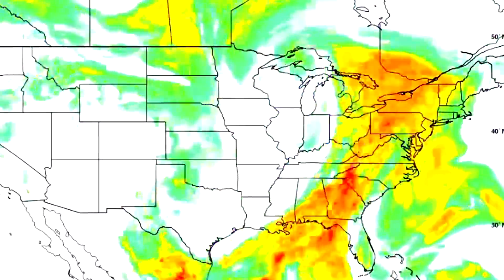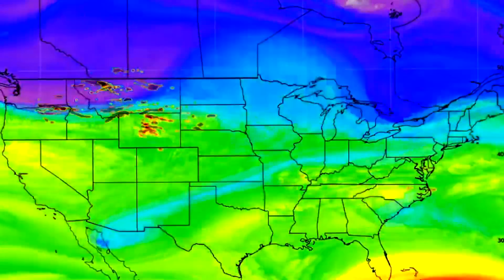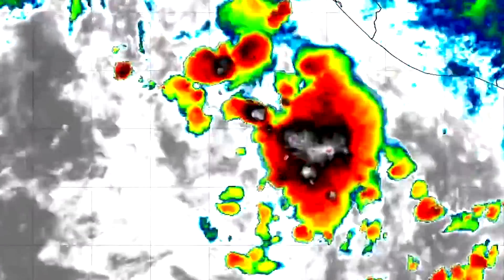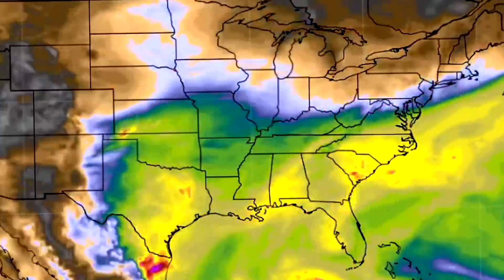Upcoming MASSIVE STORMS Including a Tropical Cyclone?? MAJOR Severe Weather, Summer Pattern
Intro: 0:00
Current Conditions: 0:11
Upcoming Pattern: 3:33
Total Rainfall: 6:49
Upcoming Snowfall: 7:18
Upcoming Temperature Pattern: 7:42
Tropical Cyclone: 9:51
Severe Weather: 14:06